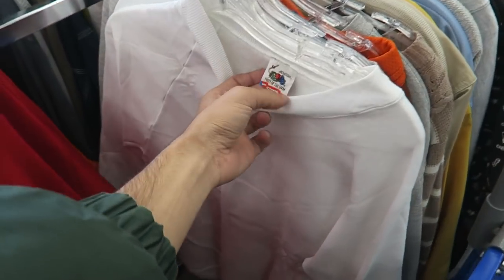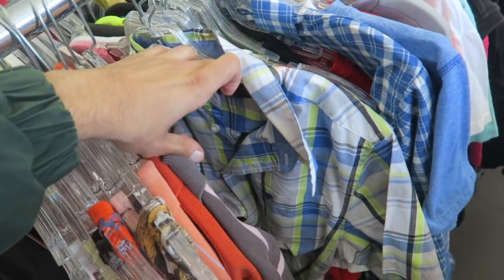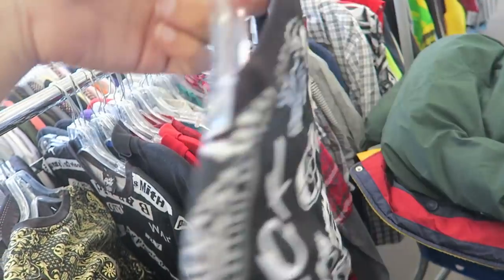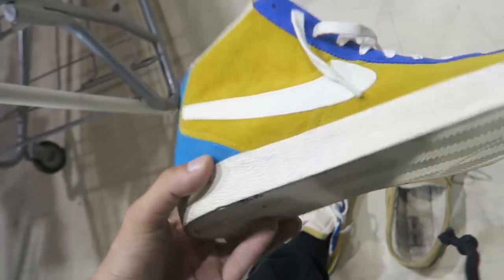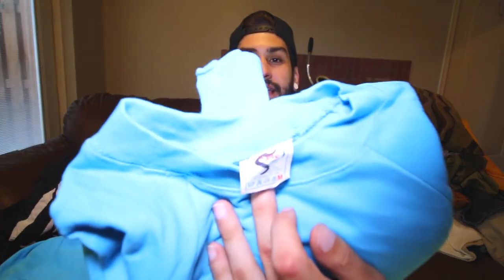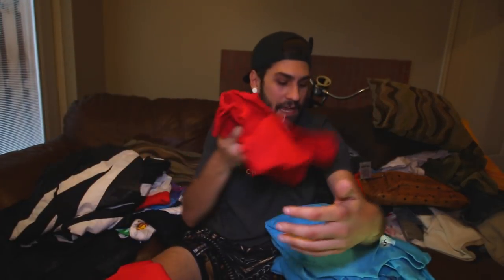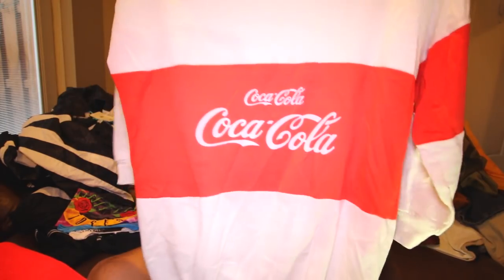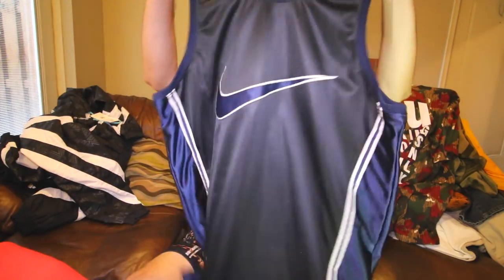TRIP TO THE THRIFT: VINTAGE UMBRO TRACKSUITS, 20 VINTAGE CREWNECKS + MORE!!!